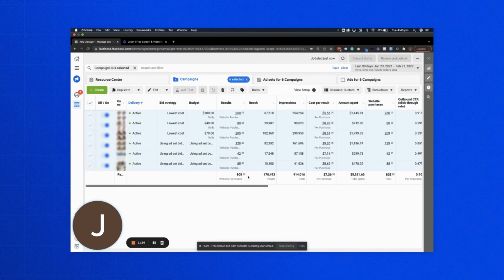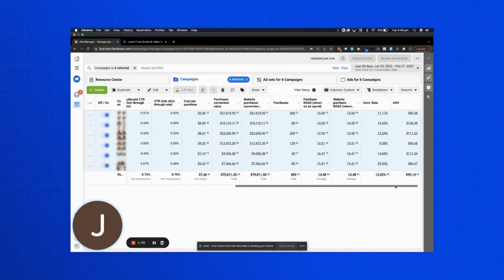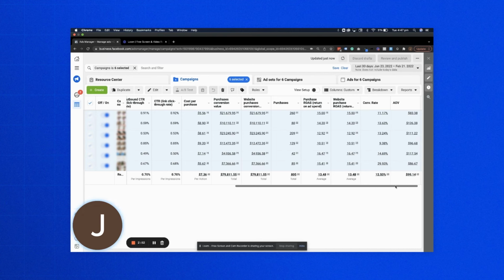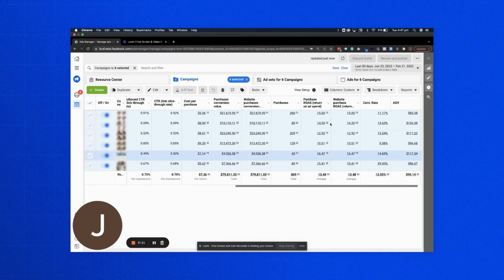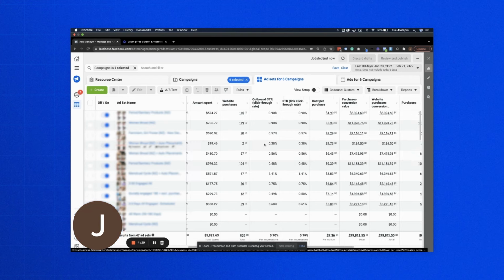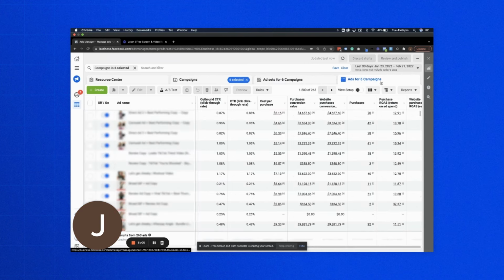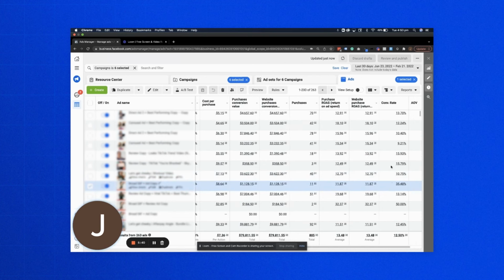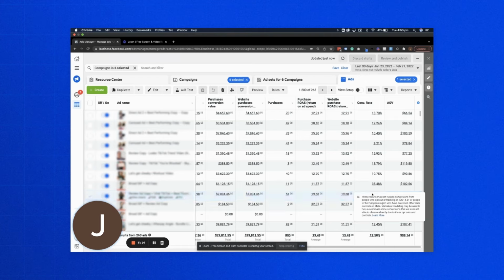REAL Client results + The 3 key metrics you NEED to watch 🔥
Want to know the secret to sky rocketing your sales on Facebook? 🚀

In this video, our CMO Josh explains;
⭐️ How we achieved an insane 13x ROAS for our client over 30 days 🤯
⭐️ Which 3 metrics you NEED to be paying attention to in order to maximise results, and create the best ads possible! 🔥

It's not too late to make 2022 your most profitable year yet! 💰

The Megaphone channel is about improving your marketing with the latest tactics & strategies found online. There are three components to the channel.
1 ► Competitor Analysis - We analyse some of the biggest and smartest advertisers online and talk about the psychology and strategy they are leveraging for success.
2 ► Tactics - We share specific tactics that are working for our clients right now and where the biggest opportunities are for your business to grow.
3 ► Trends - We search for the latest digital trends and new platforms to take advantage of.

★☆★ ABOUT MEGAPHONE MARKETING: ★☆★
Megaphone Marketing is an award winning agency (Deloitte Fast 50, Telstra Business award finalist, Best social media agency in Australia finalist, & more) that has worked with 100s of clients around Australia & world-wide.

We have a specific focus on innovation, driven from our internal learn days and transparency, which has been key to our explosive growth in the past 6 years.